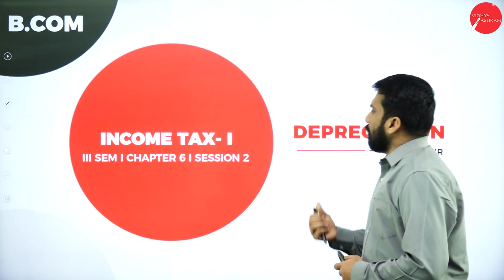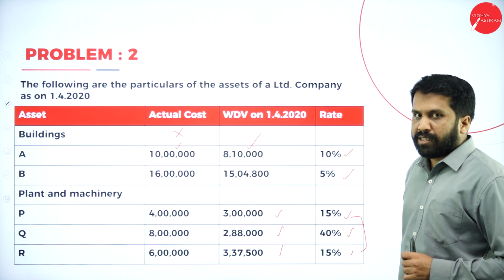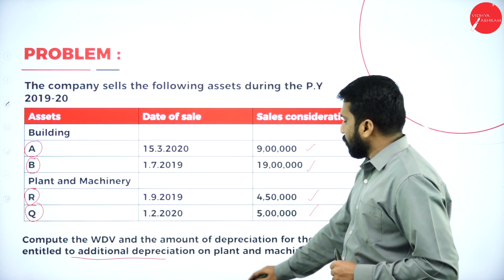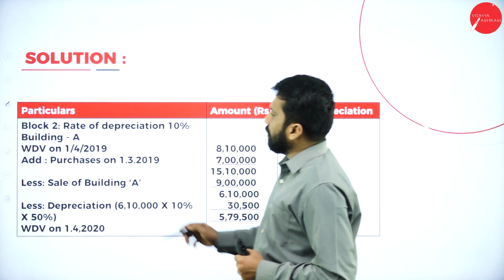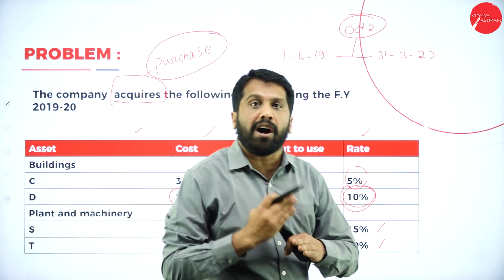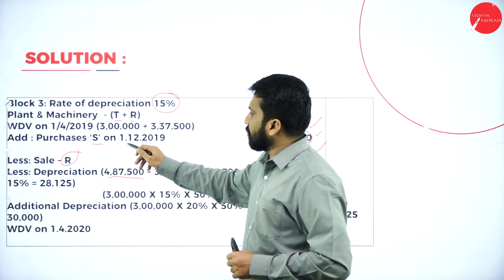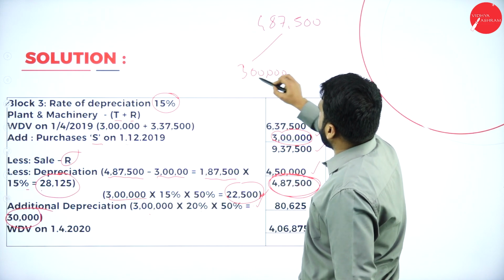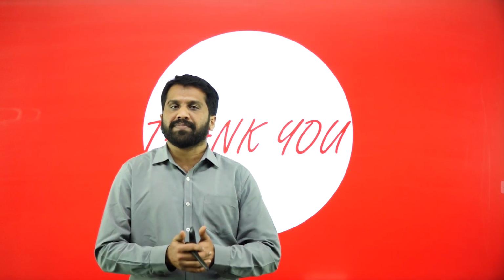DAY 51 | INCOME TAX - I | III SEM | B.COM | DEPRECIATION | L2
Course : B.COM
Semester : III SEM
Subject : INCOME TAX - I
Chapter Name : DEPRECIATION
Lecture : 2